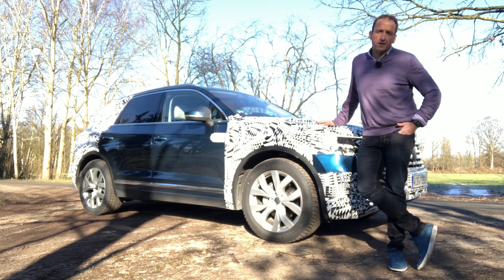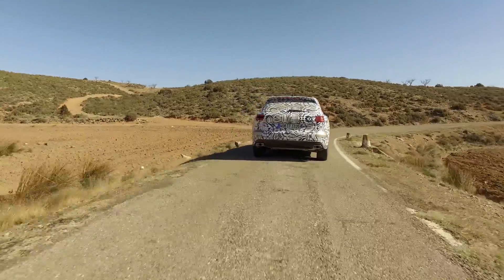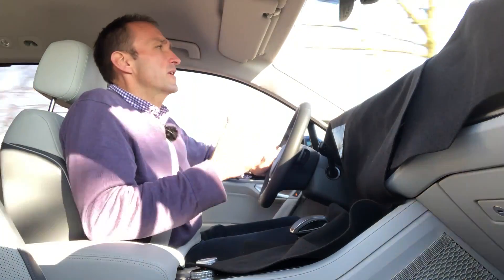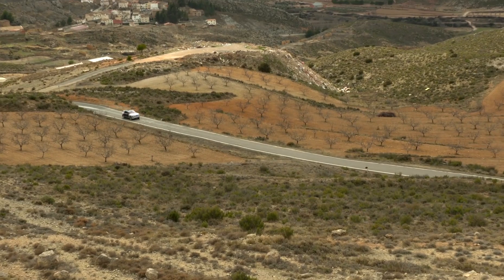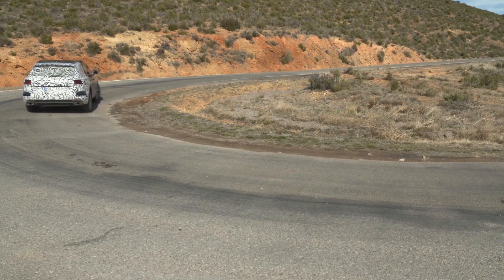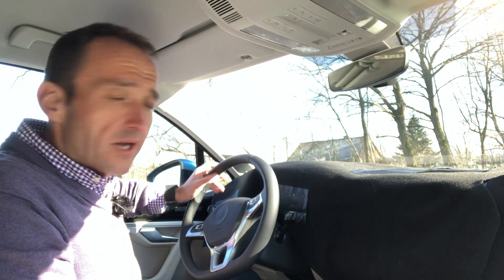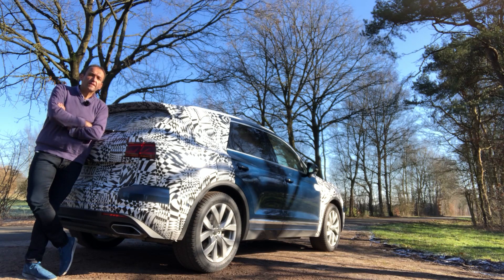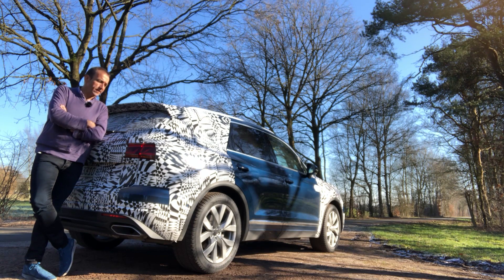2018 Volkswagen Touareg Prototype - First Test Drive Video Review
Not yet on the market nor officially revealed we had the chance for a first ride with the upcoming third generation Volkswagen Touareg. A true flagship model? We have checked it out.